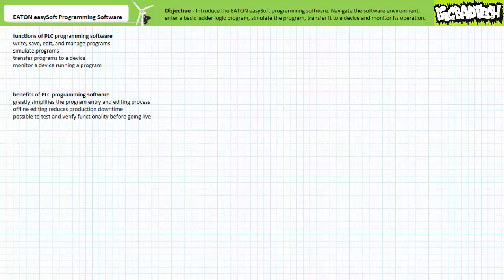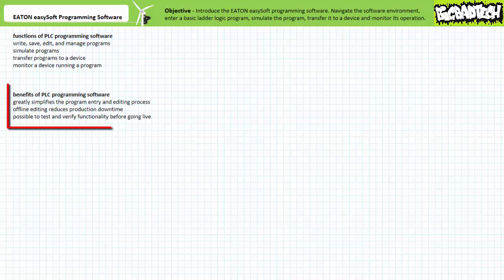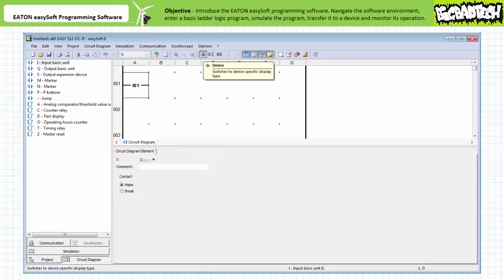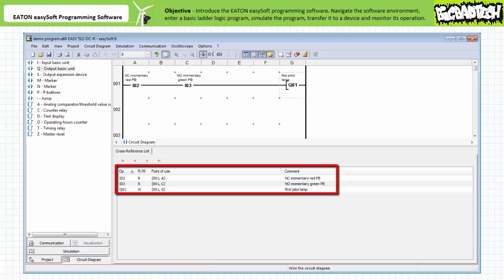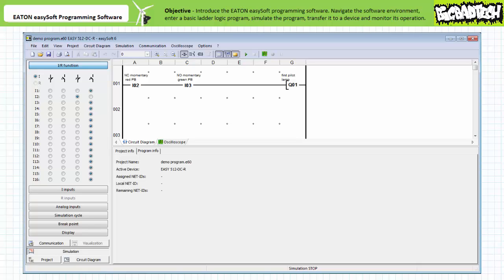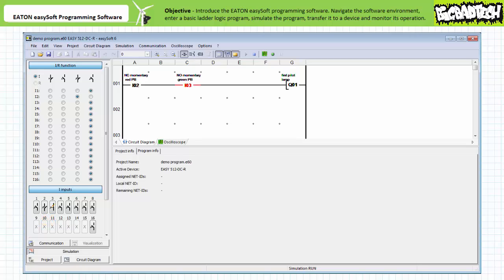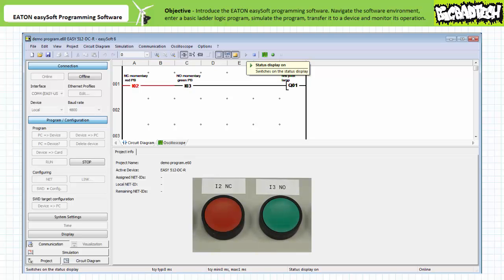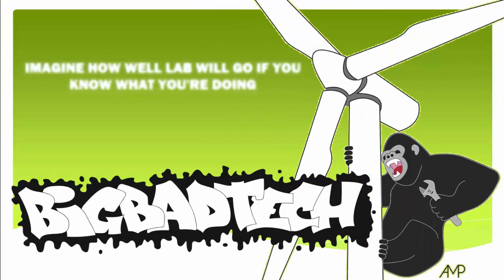PLC Programming Software: EATON easySoft (Full Lecture)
In this lesson we'll familiarize ourselves with the EATON easySoft programming software used to program the EATON Easy Intelligent Relay, an inexpensive basic PLC. We'll familiarize ourselves with the software environment and use the software to write, save, edit, and manage programs, simulate a program, transfer a program to an actual device, and monitor an actual device running a real program. Not only does the use of programming software like EATON easySoft greatly simplify the program entry and editing process, the ability to work on a program offline without stopping the PLC reduces production downtime. Additionally, simulation makes it possible to test and verify functionality before going live with real world hardware in a production environment. (Full Lecture)